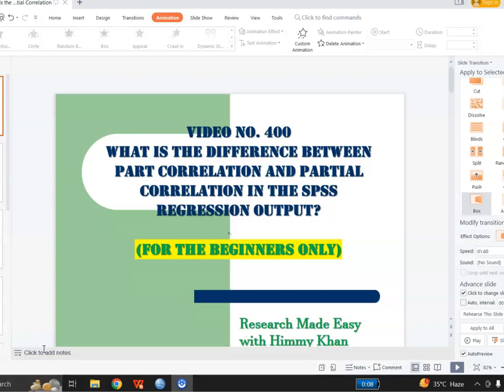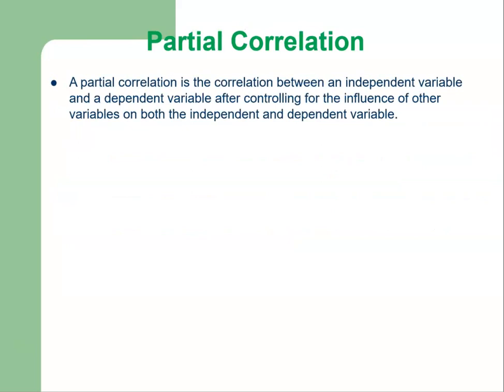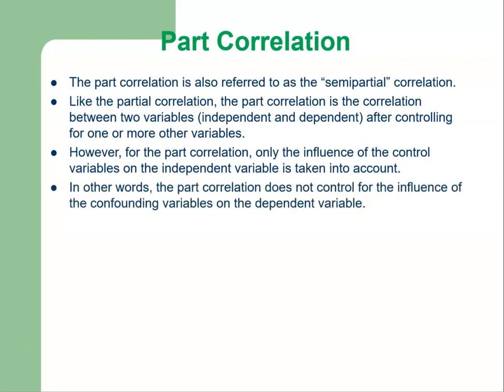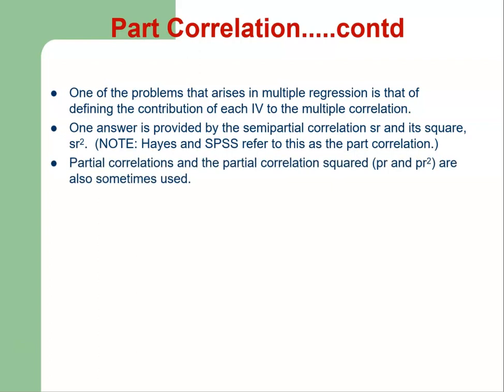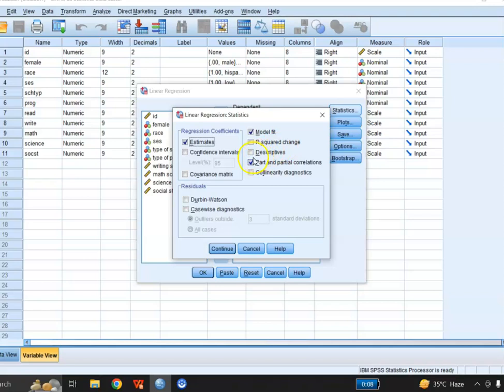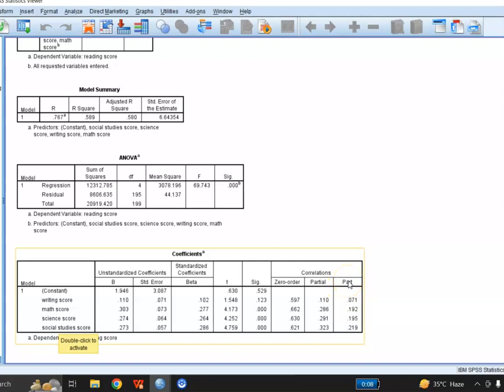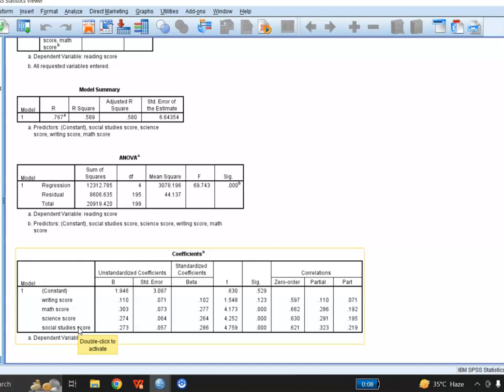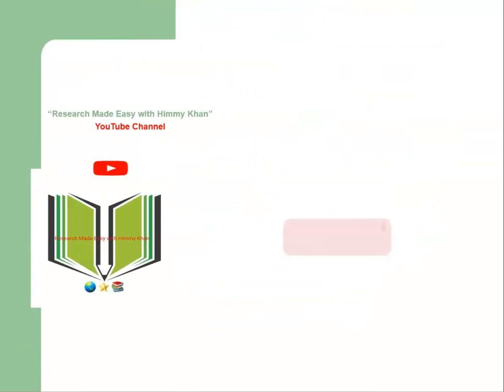400: Are the Part ad Partial Correlation Coefficients the same?